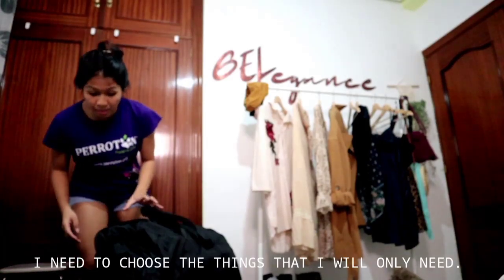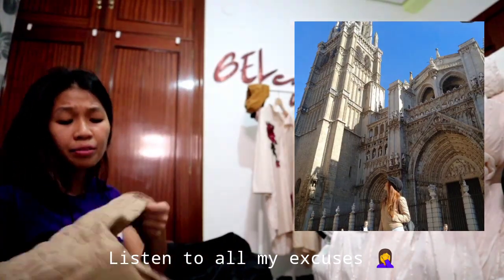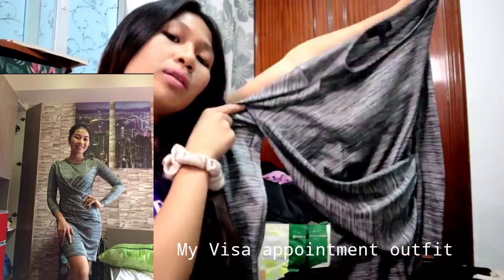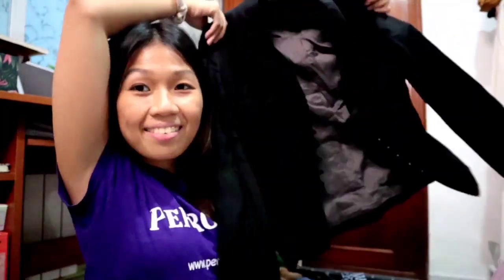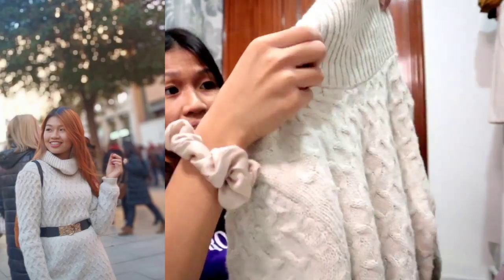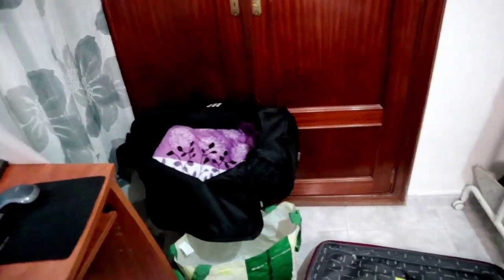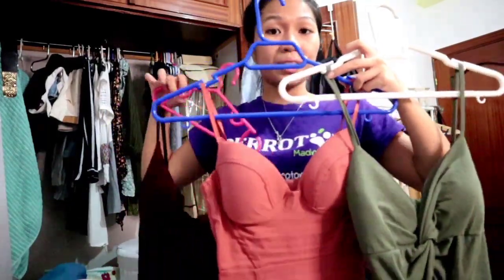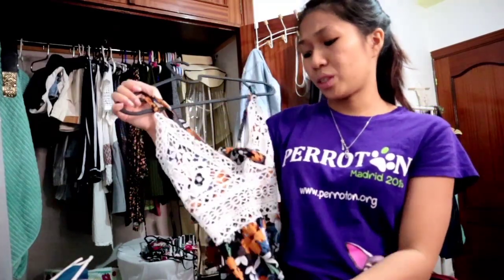Summer to Autumn Wardrobe Transition | How many clothes do I have?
I usually don’t do any wardrobe transition of my summer to autumn/winter clothes until November since I think I have more summer clothes selection to chose from.

However, the cold weather has come so early this year. It is not a bad thing, in fact, it is what I had been wishing for during summer. Autumn means more hot coffee to sip, sitting by the window while listening to the water droplets of rain began growing larger together with the bustling wind.

Come and have fun watching me changing clothes and choosing what stays in my closet and what goes. I know it is difficult to say bye to summer but I see light towards new clothes added to my cart soon.

ALL THE LOVE FROM GELEGANCE.